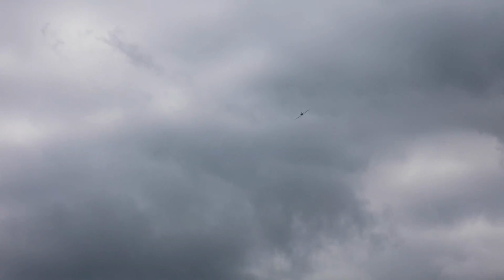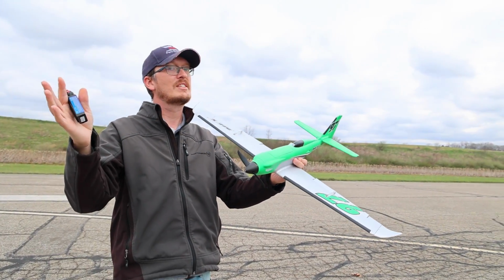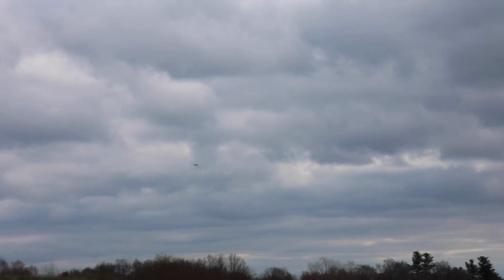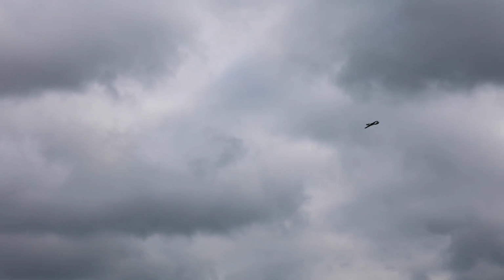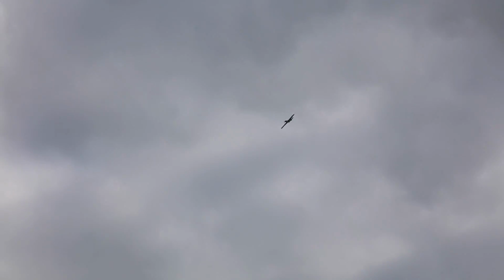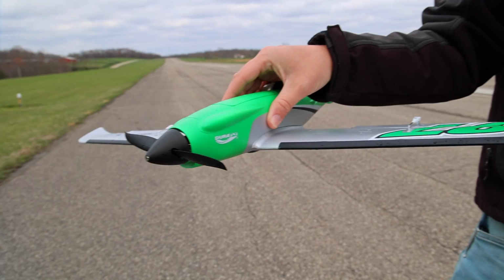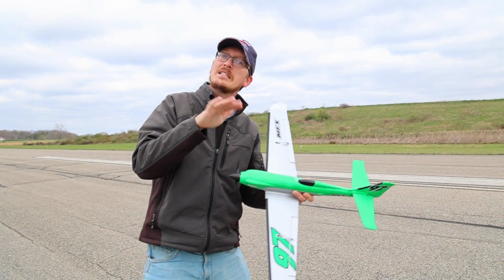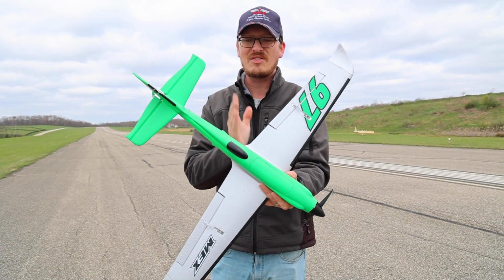Temu Sells HobbyKing Durafly Planes?! Durafly MFX Racer 715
Download Temu App now, and search code【dwu3548】to claim $100 Coupon Bundle!
This is the Durafly MFX Racer 715 and in this video Nate maidens this RC airplane.  Let us know your thoughts about this rc plane in the comments.

john salt, Jose Valentin, Ray Hicks, Richard Higginson, Robert Sanges, Russ Cooper, ruudy, Ryan Alexander, TIMO, Zach Gushing, Chris Hamlett, David Chenzoff, dmilbrandt, Doug Dahlheimer, Gary Zion, Haar Bear, Jason day, Jeffrey Davis, and Jesper Larsen